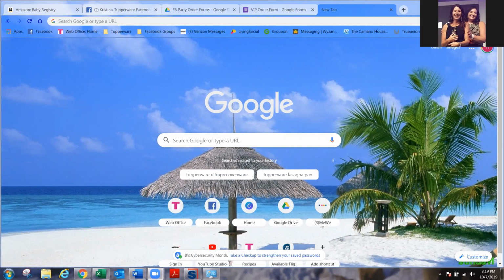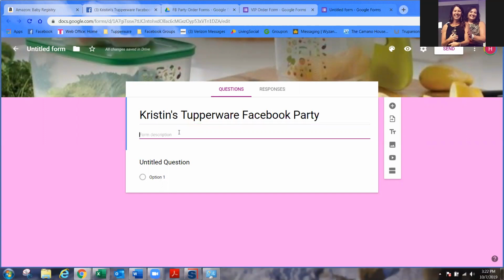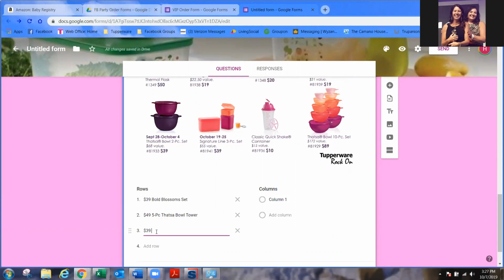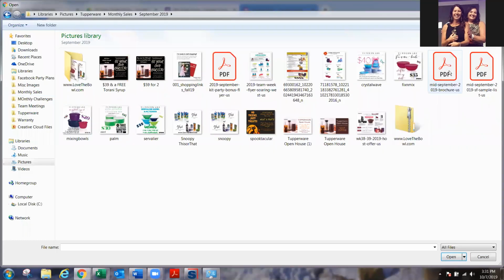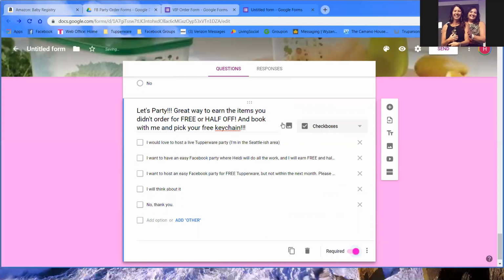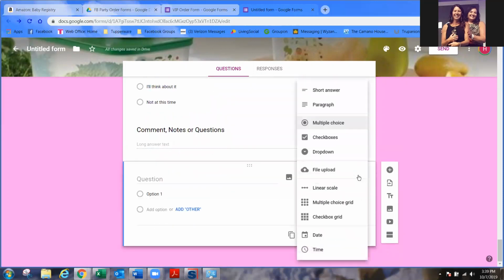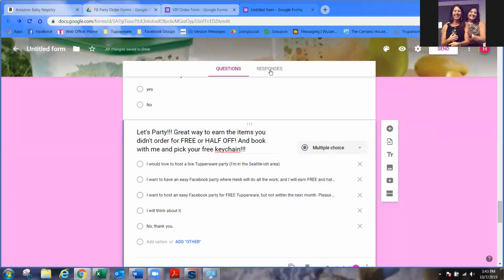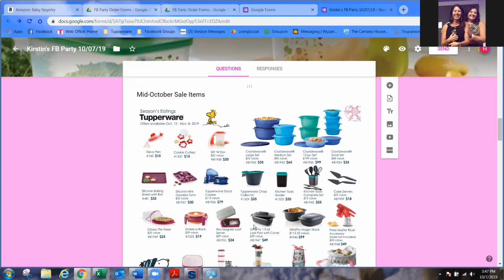Creating a Google Order Form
Creating a Google Order Form for use in your Facebook Parties